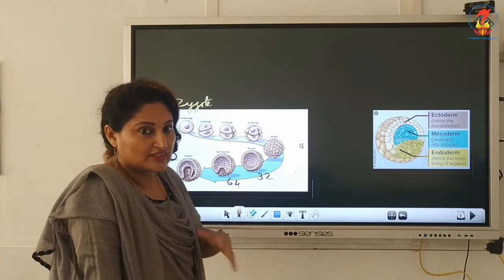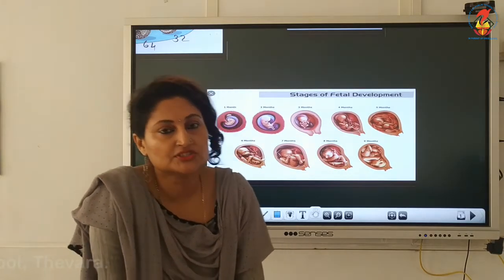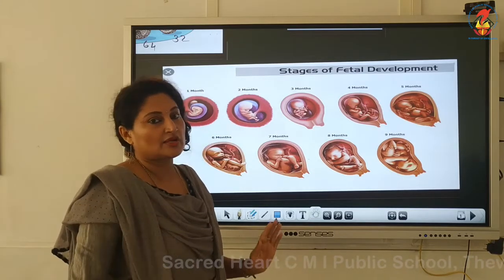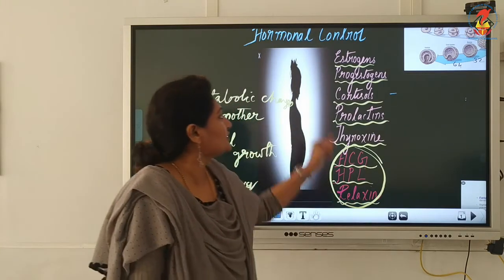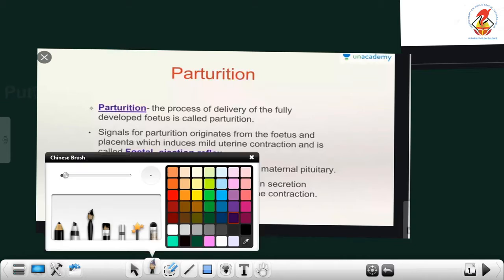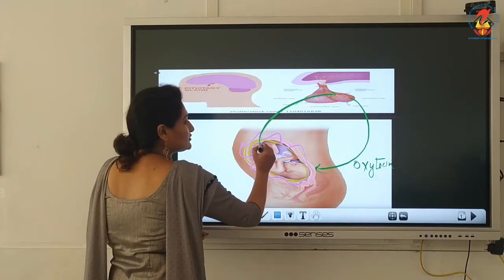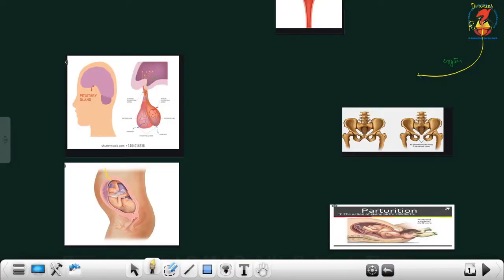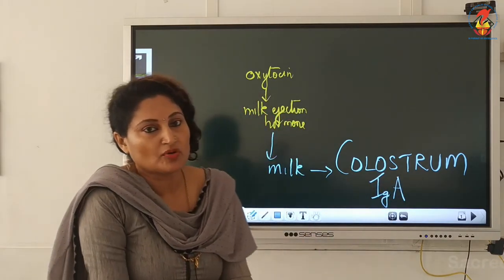Bio12 Chapter 03 Human Reproduction Video 04